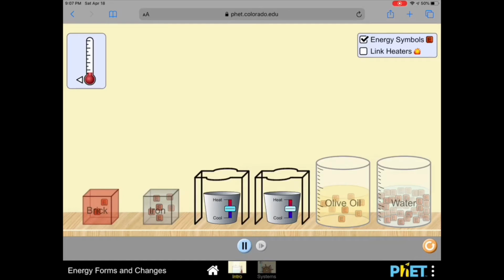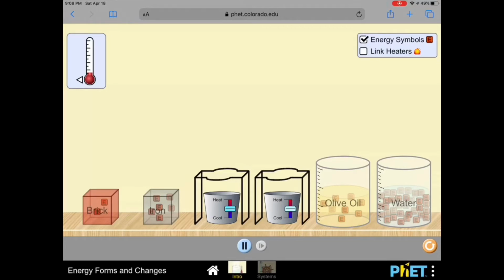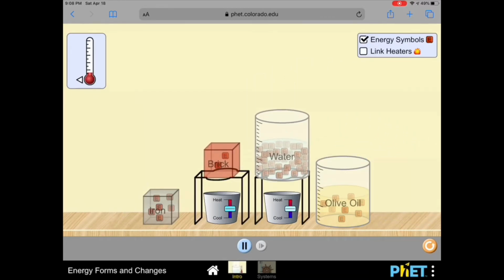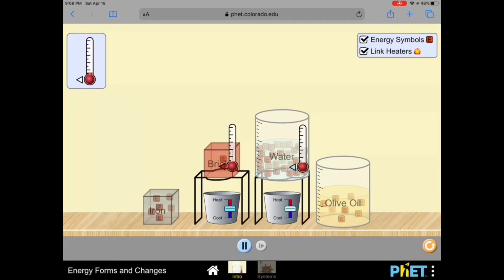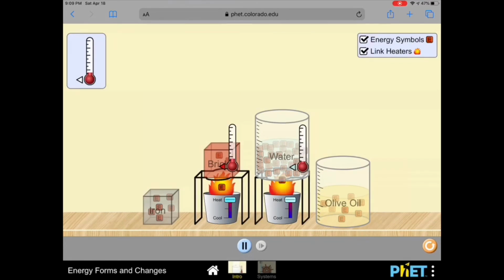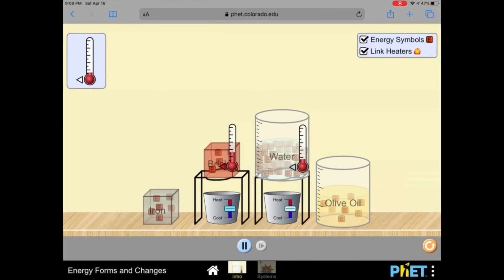Ch 9 Part 1 Vid 7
Simulation of Specific Heat